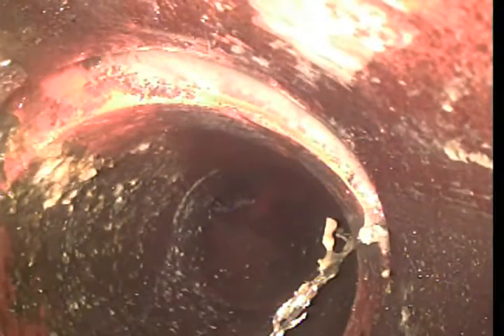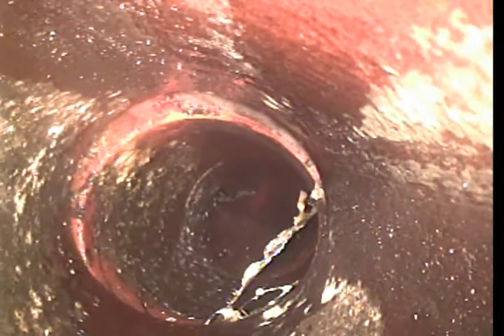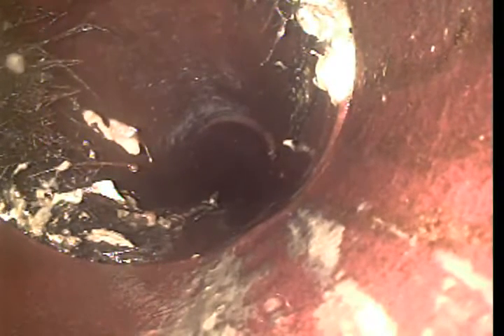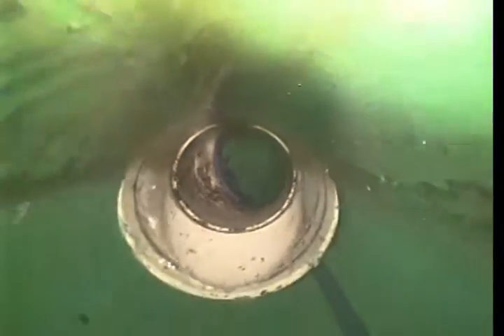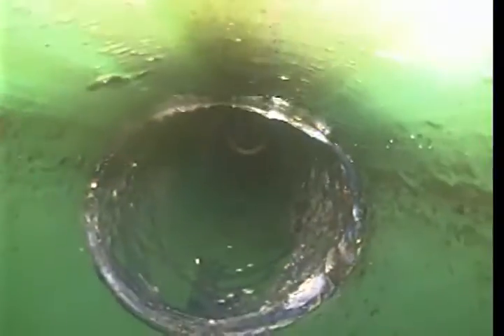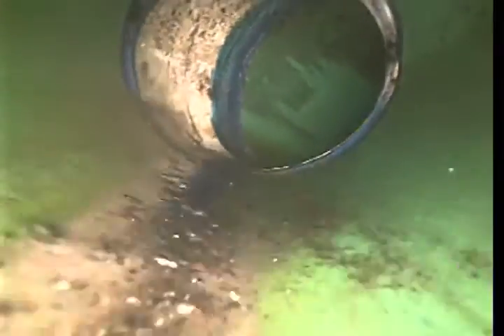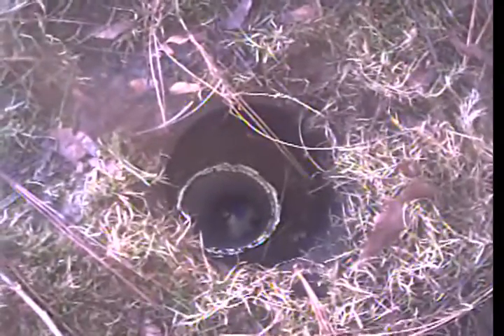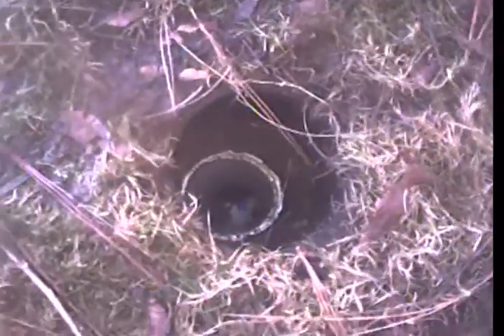3102 W Princeton Ave